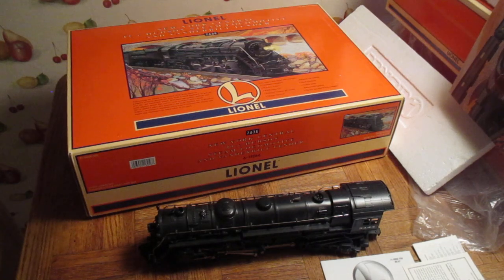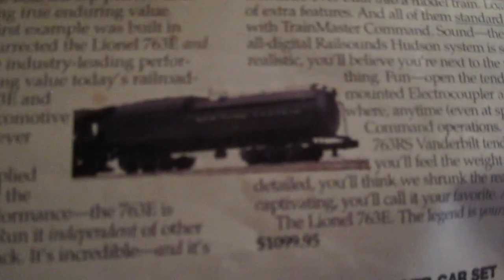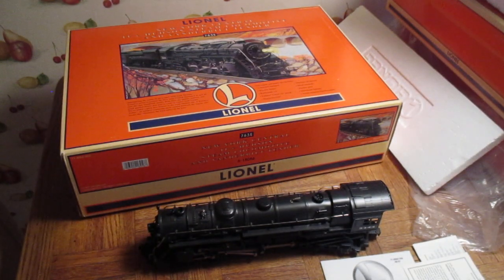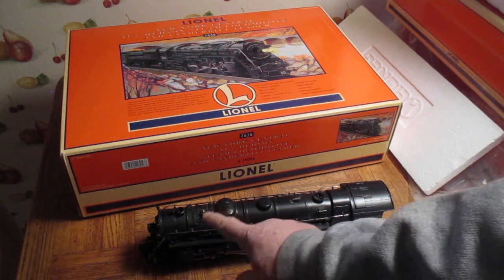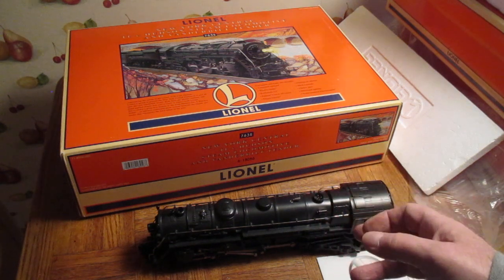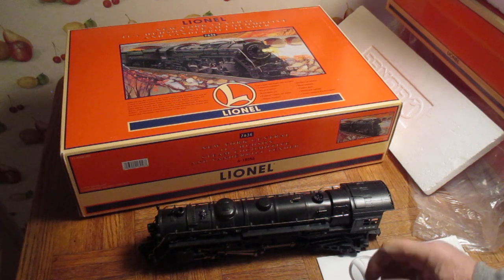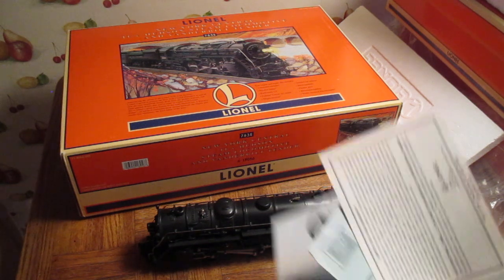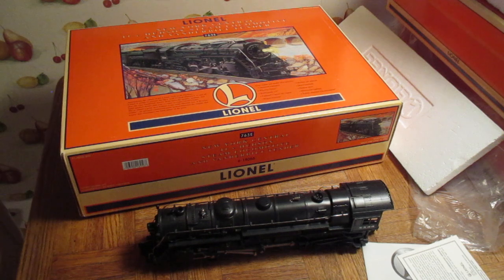Bell For The Lionel 763 E Hudson On Ebay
This is same Locomotive I have on my track back in 1997 I paid $1000.00 Ordered Mine 2 weeks later price was up $200.00 more But i got mine $1000.00 This one here bought on Ebay for $346.00 +$46.00 shipping new never run but was missing the bell Got one for $2.00